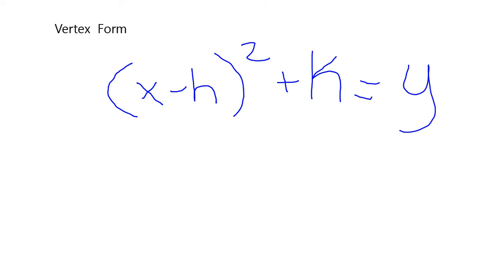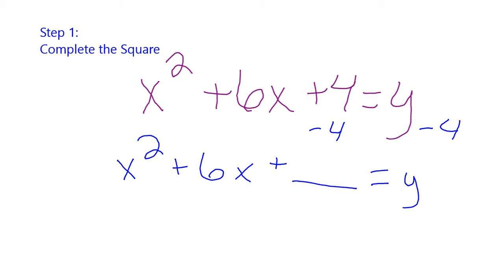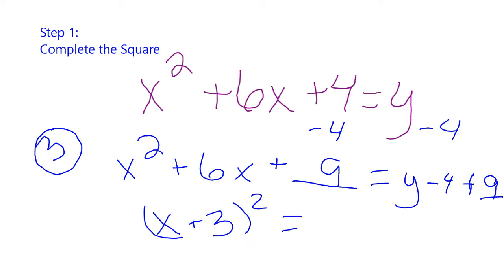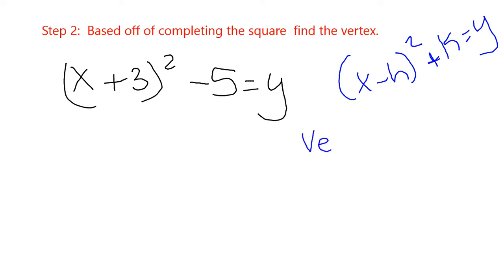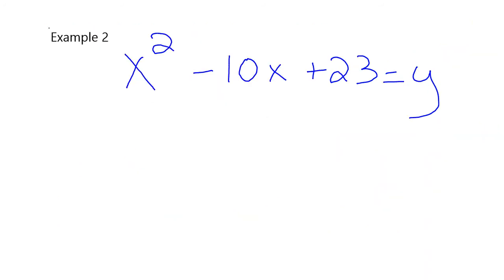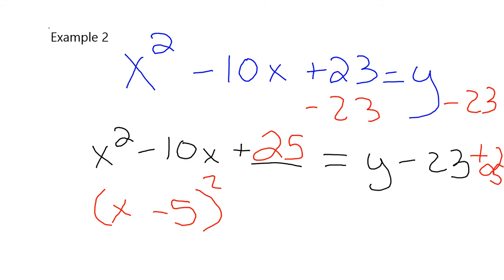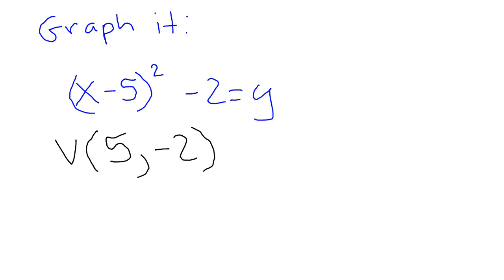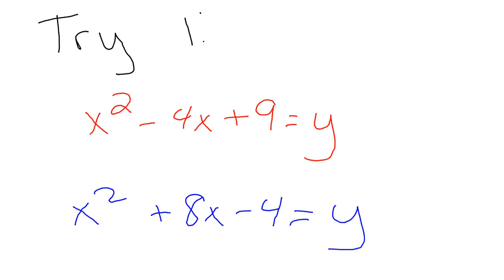Quadratics Vertex Form